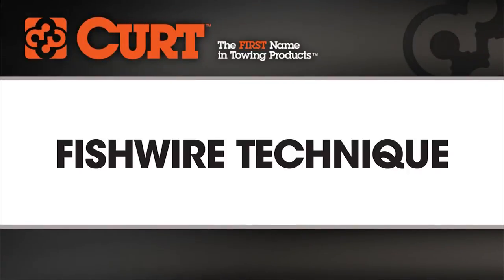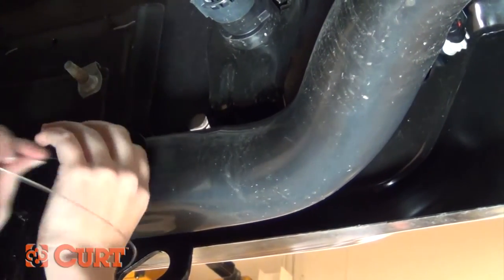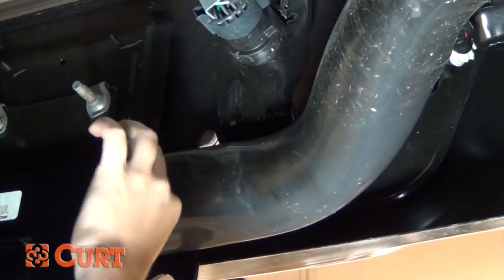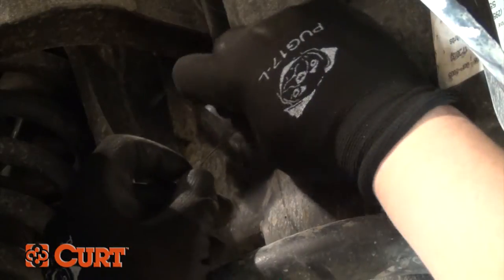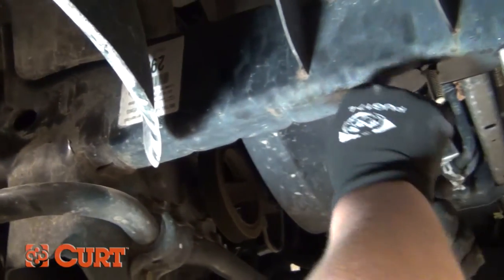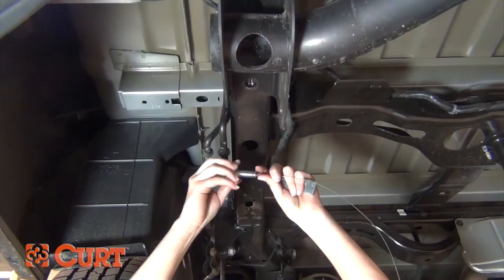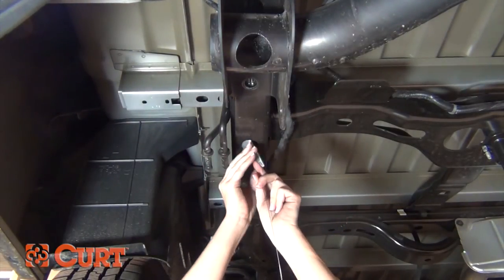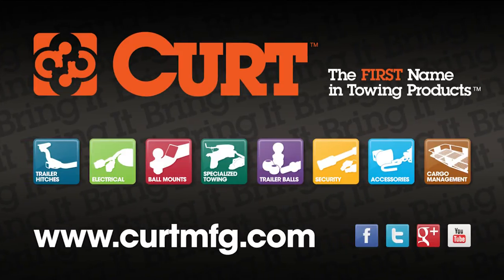How to use a Fish Wire - CURT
This video depicts the necessary techniques to Fish wire a bolt through a vehicles frame when installing a trailer hitch.
Tools Required:
-Fish Wire
-Bolt
-Spacer
-Washer
Warning: